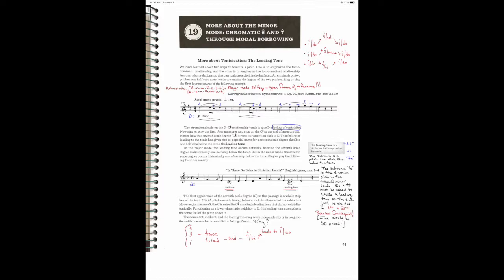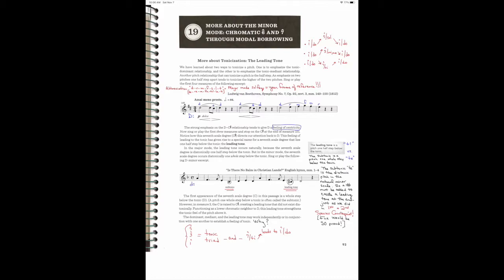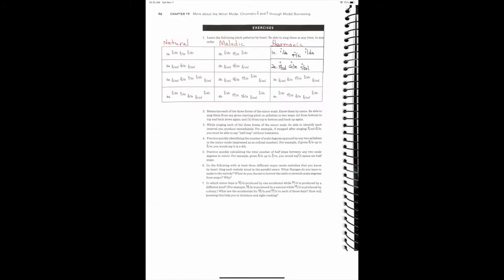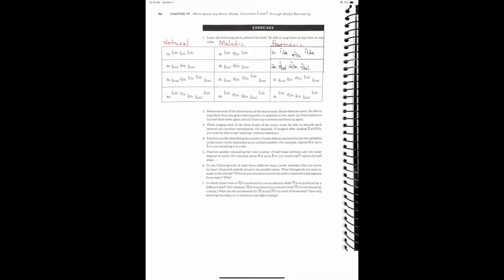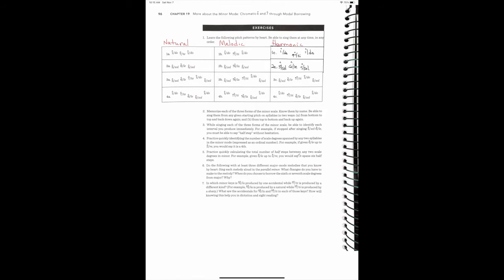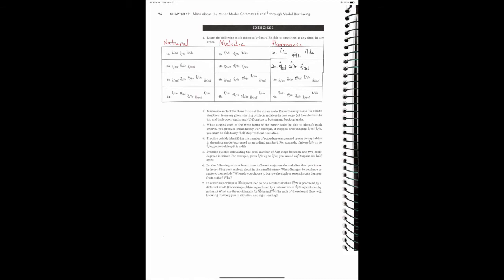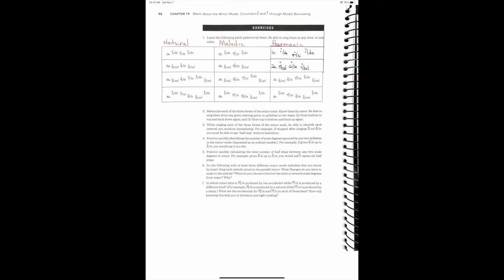Karpinski Chapter 19 HD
This is the lecture demonstration and homework assignment for Chapter 19 from the Karpinski textbook. Make sure you actively participate by singing along with the instructor as directed in the video.  The homework assignment is also contained in this video.  Created by Dr. Pam Jones for the Musicianship 1 Online Course, School of Music, The University of Utah.